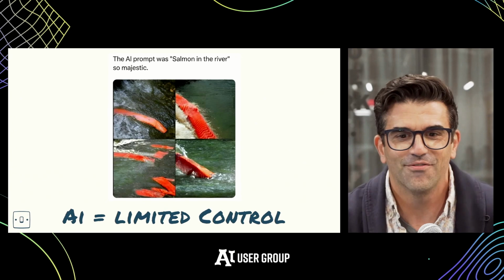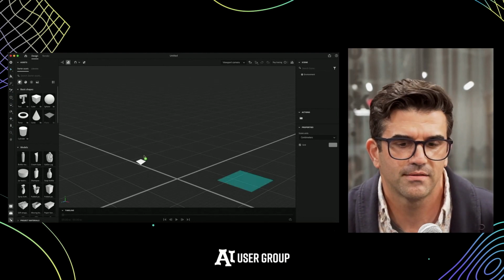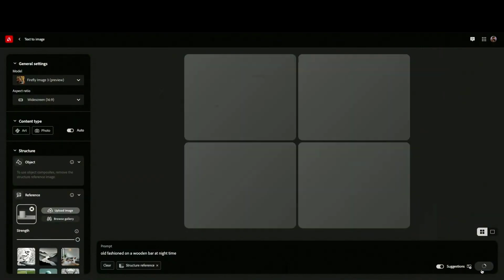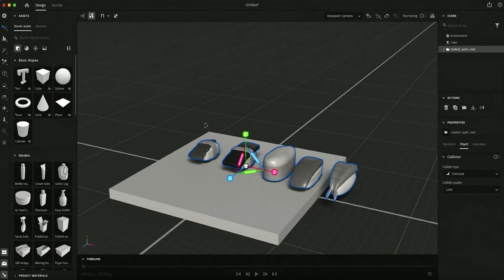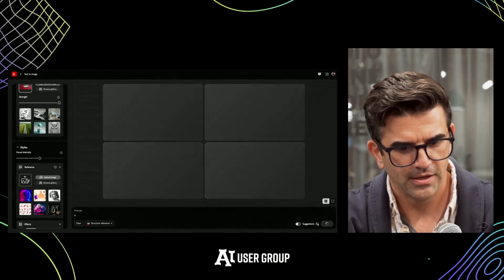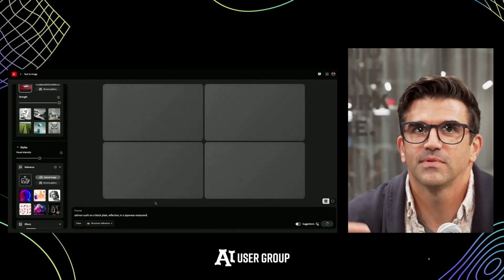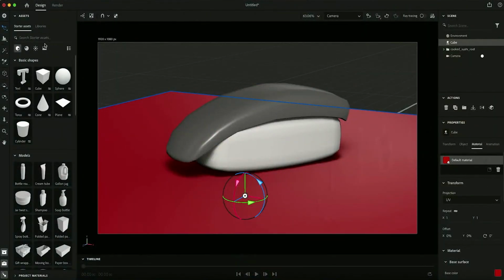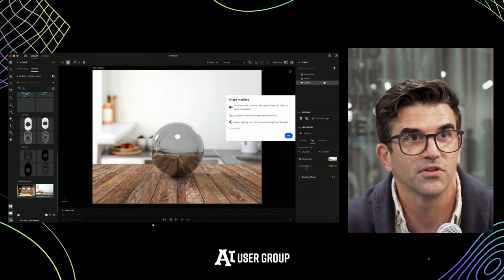Crafting AI Masterpieces with Adobe Firefly: A Guide to Structure Reference and 3D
In this talk, Michael Tanzillo, Head of 3D Tech Artists at Adobe, discusses how to create stunning AI masterpieces using Adobe Firefly.

He explains how combining simple 3D workflows with AI technology can help creatives overcome the complex barriers of traditional 3D software. Michael demonstrates how to use drag and drop technology and manipulate 3D scenes to compose images with the desired composition. He also shares real-world examples and shows how this workflow can speed up the creative process, enabling faster iterations and better collaboration with clients. If you're interested in AI, 3D design, or creative workflows, this talk is a must-watch.